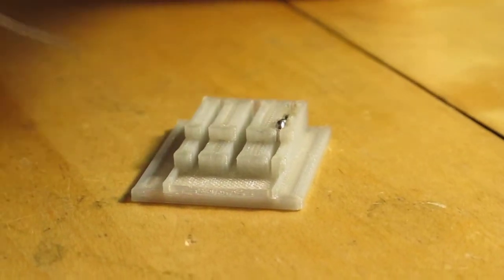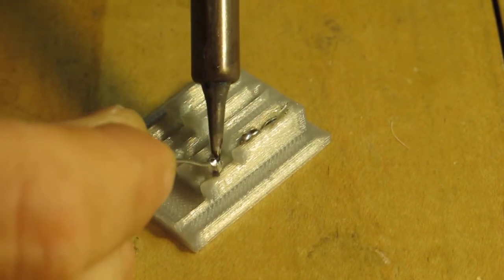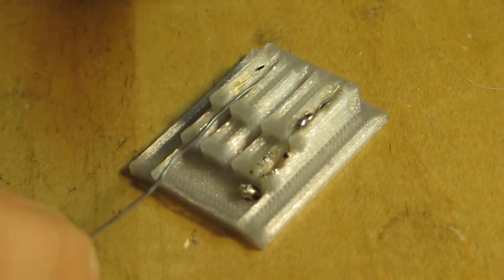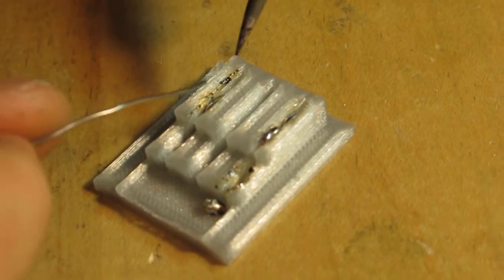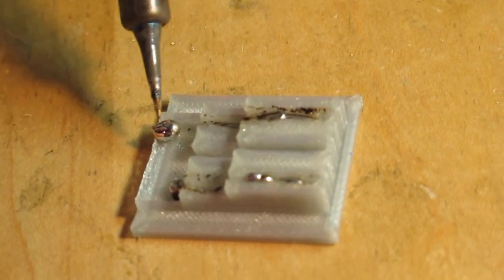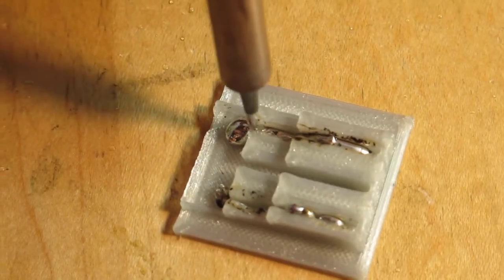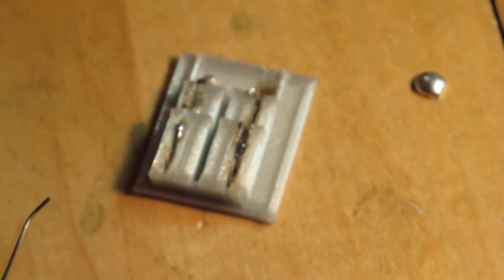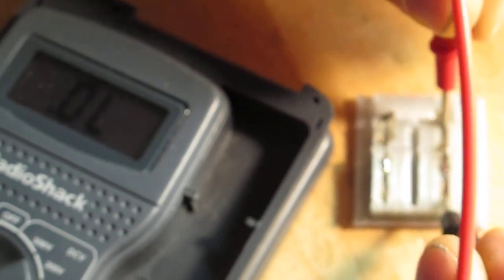Solder vs PLA ... FIGHT!!!!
So... we have some projects we'd rather not wire. So we created pathways where wires should be... as conduits for solder.

People called us crazy.. "You can't put solder in PLA.. it will melt instantly!"

Solder is great as it takes heat very quickly making it ideal for small applications. The inverse of this is that it also gives away heat very rapidly.

PLA is great in that it melts at lower temperatures but it takes longer to thoroughly heat this organic sugar structure. This results in a slower cool down time.

When combined the intense heat from the solder (450c) is already dropping once it leaves the solder iron tip. By the time it hits the surface of the PLA it has already changed color and consistency. The PLA (190c melting point) then takes on this material and the heat that comes with it. The solder wanting to flow as liquids do is drawn down into the channels until ultimately the PLA walls cool the solder enough to stop it's flowing properties resulting in a conductive pathway. The PLA is left slightly deformed from the process but ultimate dissipates the heat into the entirety of the print without problem.